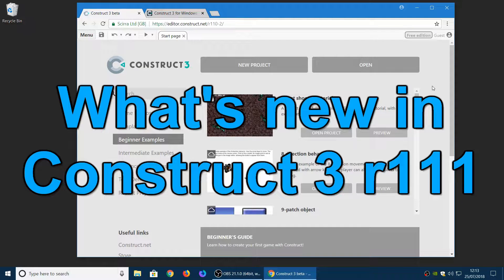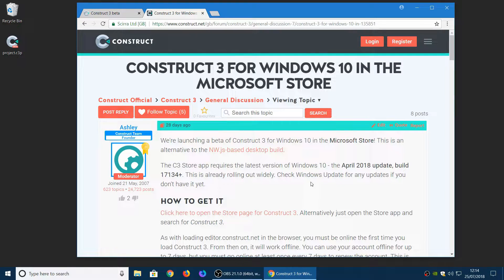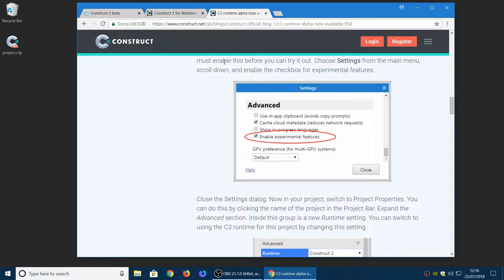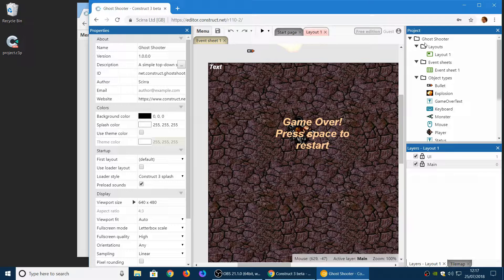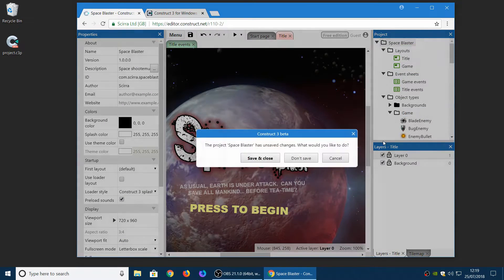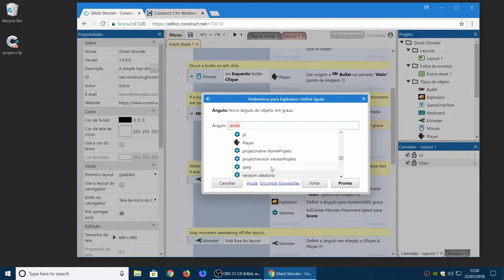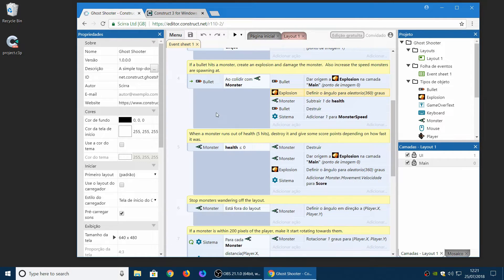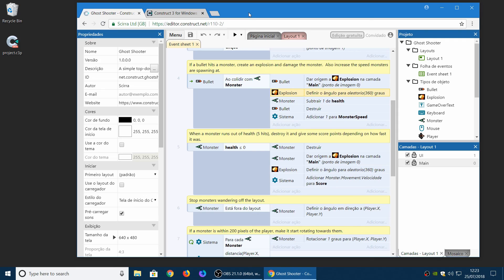What's new in Construct 3 r111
Some highlights of the Construct 3 r111 stable release.